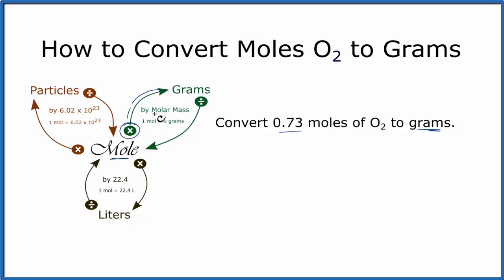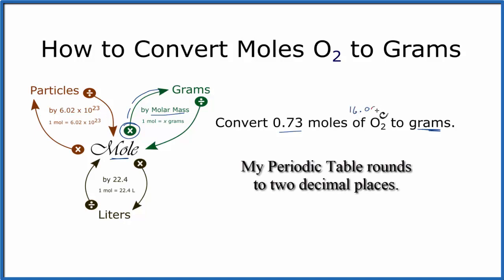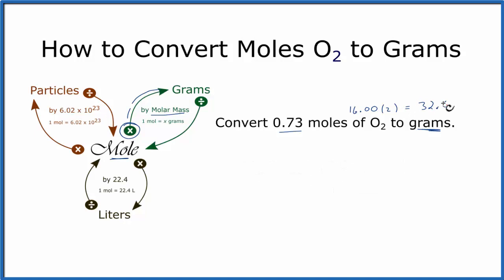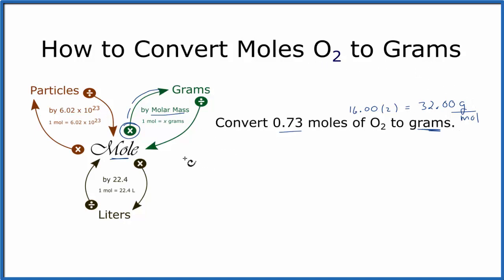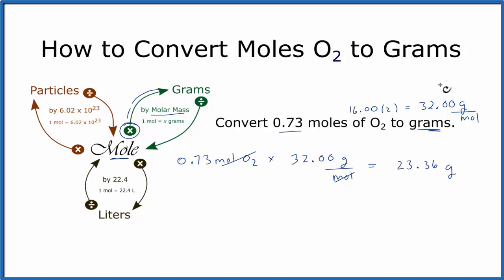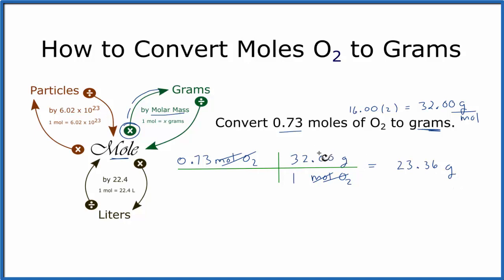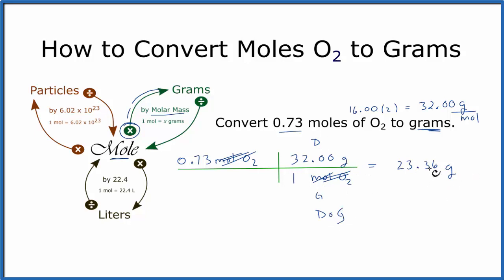How to Convert Moles of O2 to Grams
In this video well learn to convert moles of O2 to grams.  The technique used can be applied to any mole to gram conversion.  For our practice problem we’ll convert 25.0 mole of O2 (Molecular Oxygen) to grams.

To build understanding we’ll start with the mole map to find the grams of O2 and then learn to use conversion factors.